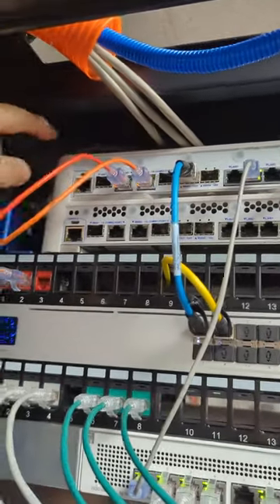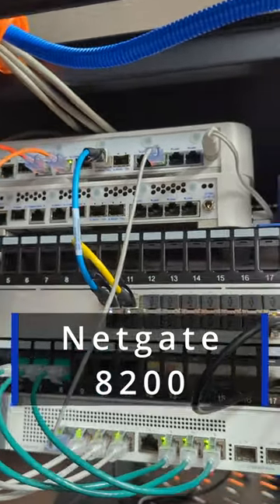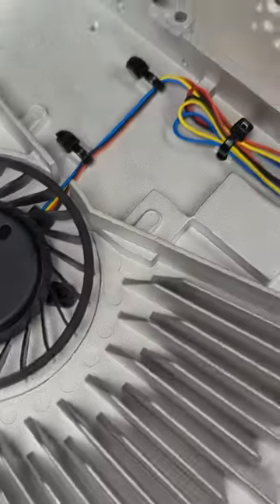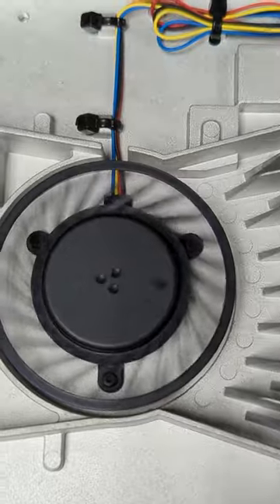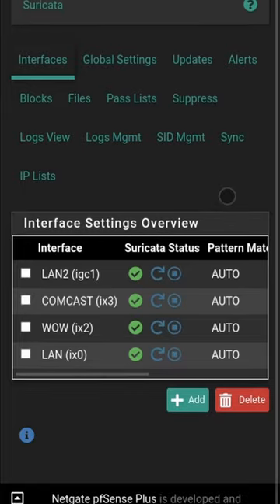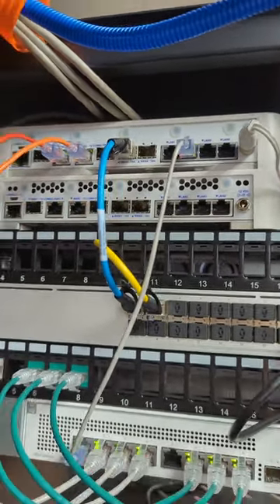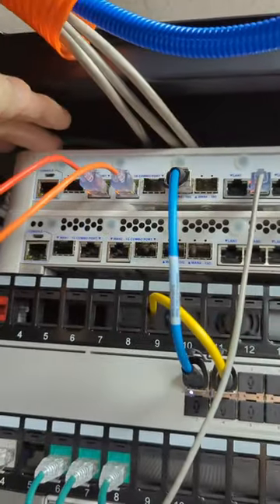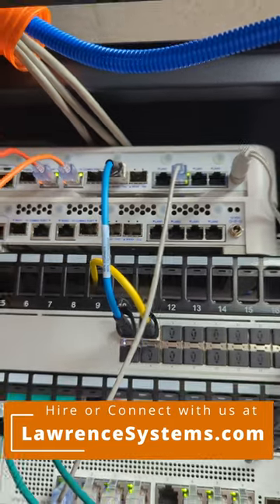How I am Testing The Netgate 8200